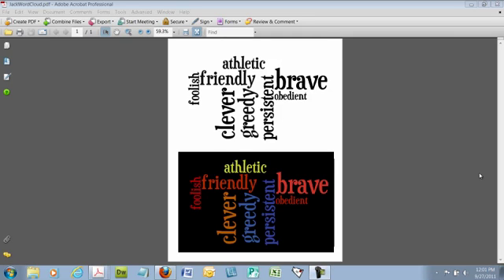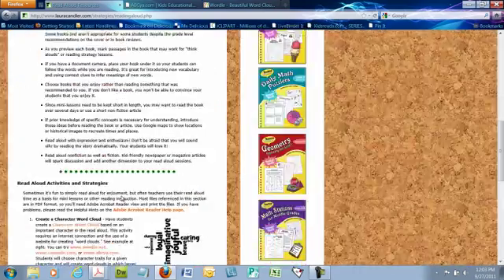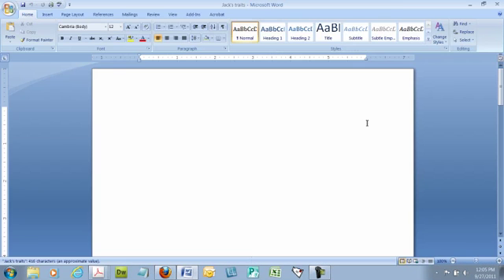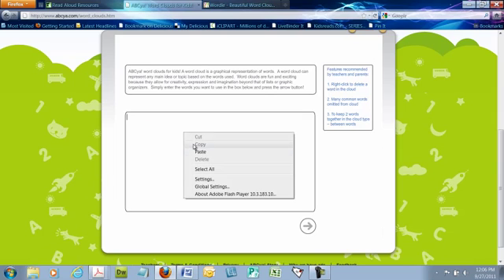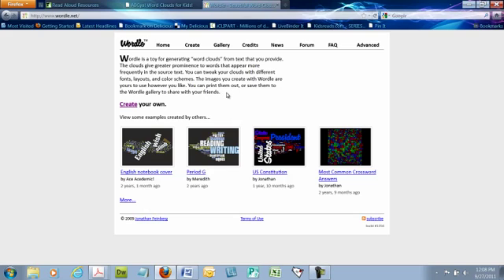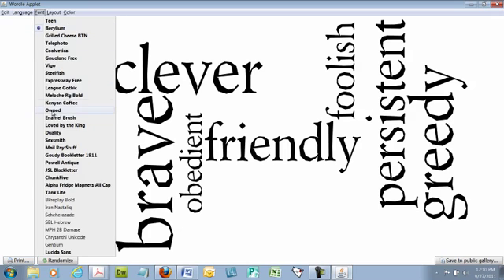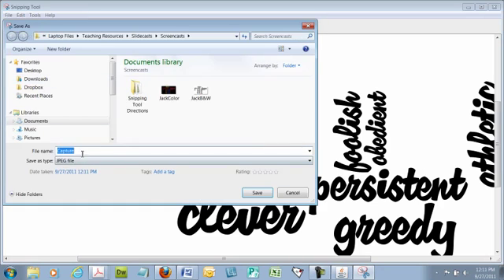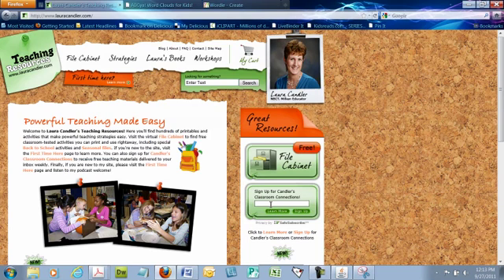Create a Character Word Cloud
In this slidecast for teachers, Laura Candler of Teaching Resources shows you how to create a word cloud, sometimes known as a Wordle, from a list of character traits. She explains where you can find the directions and printables needed, and she walks you through the process in a step-by-step manner.